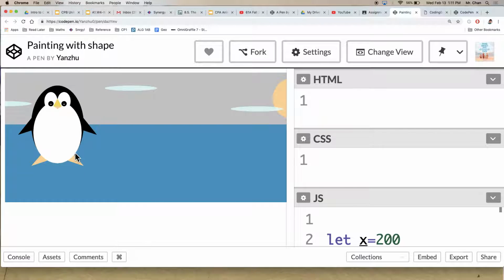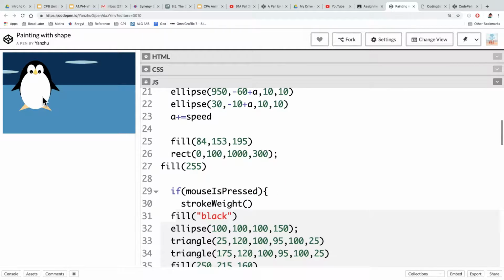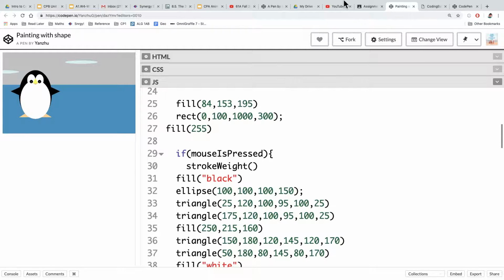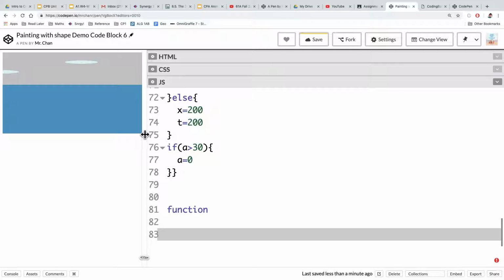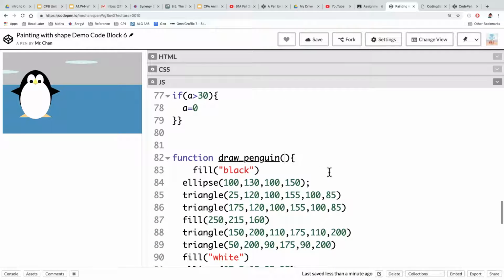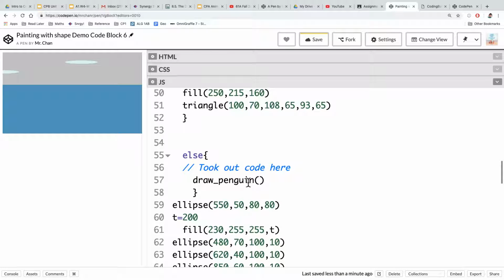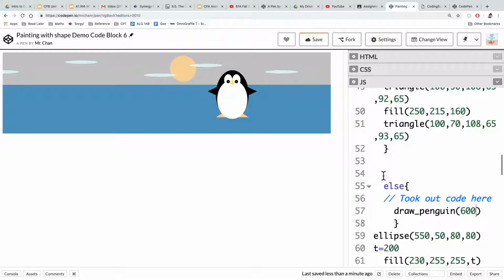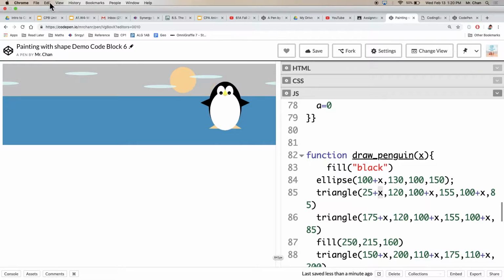Block 6 Demo Code Making Functions with Arguments